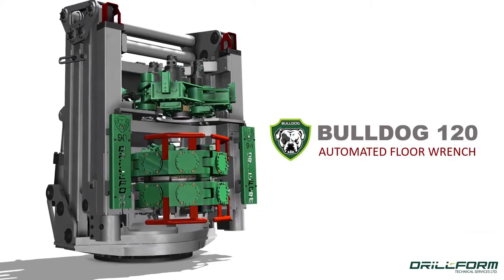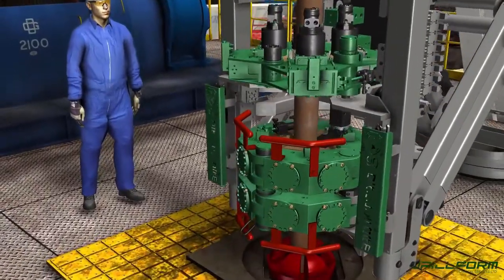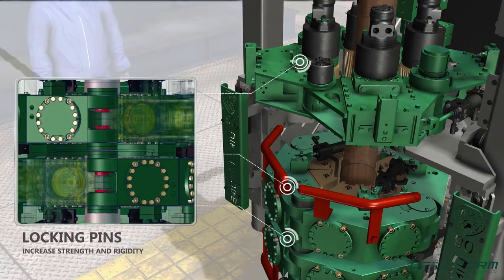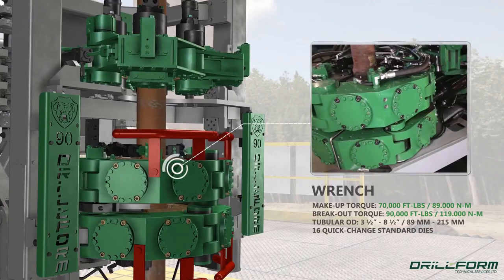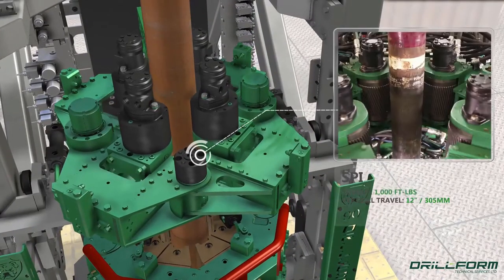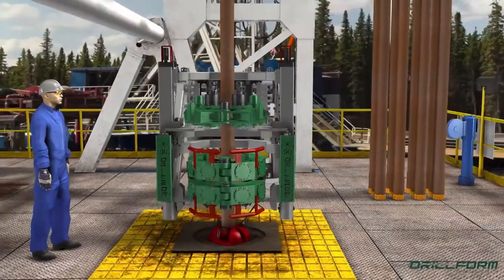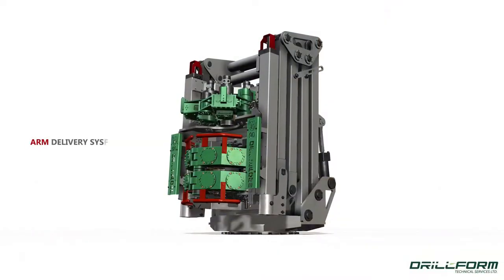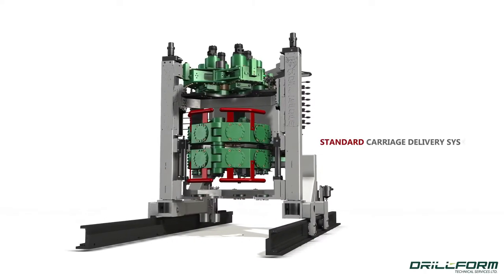Drillform BD120 Automated Iron Roughneck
Drillform's BD120 Automated Floor Wrench is designed to reduce downtime, provides accurate and consistent torque while drastically improving safety by removing personnel from the rotating zone. to learn more about the BD120 and other Drillform innovations.